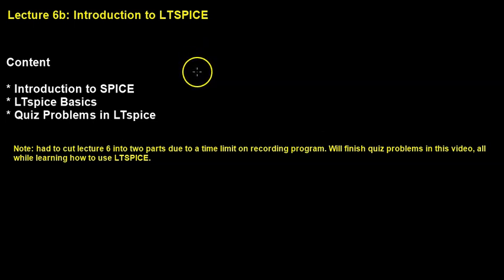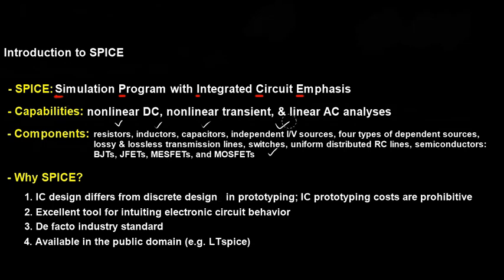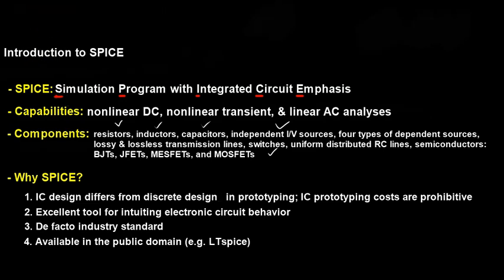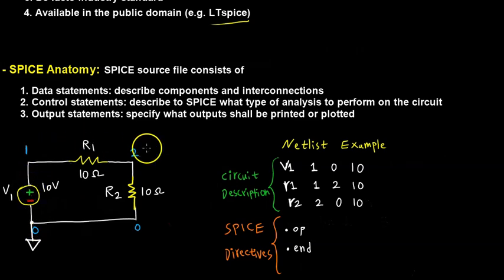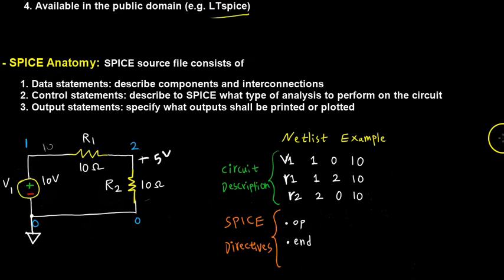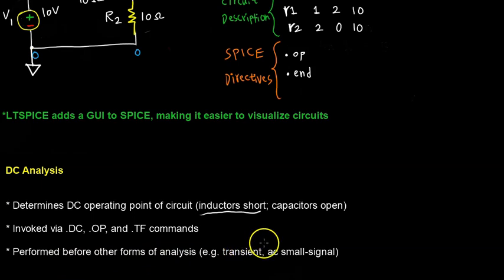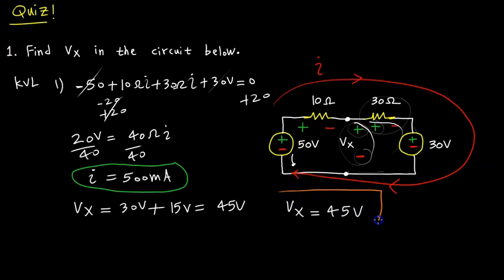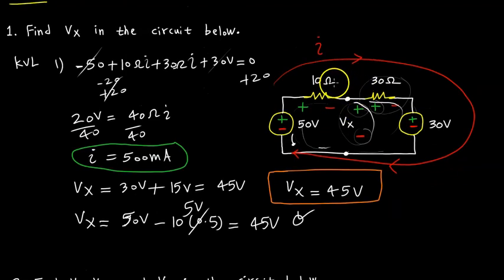Lecture 6b: Introduction to LTSPICE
In this lecture we learn about the SPICE engine, LTSPICE basics, and we solve our typical quiz problems while simulating them in LTSPICE.

Time stamps:

00:00 - Lecture Introduction
1:03 - Introduction to SPICE
10:26 - LTSPICE Basics
21:00 - Quiz!